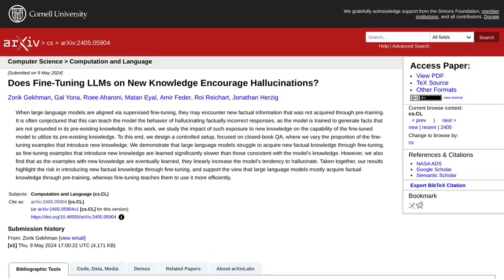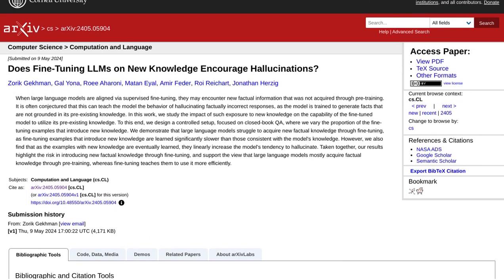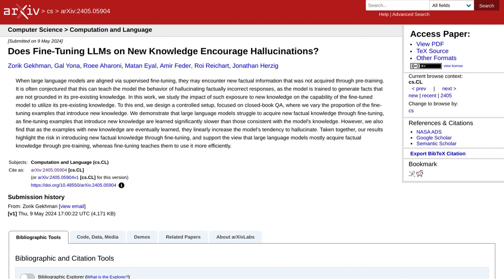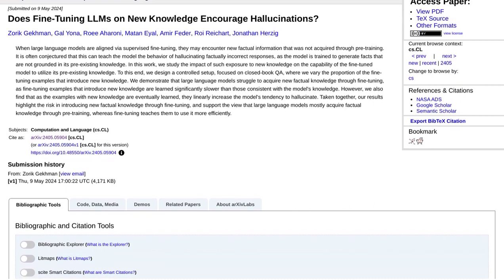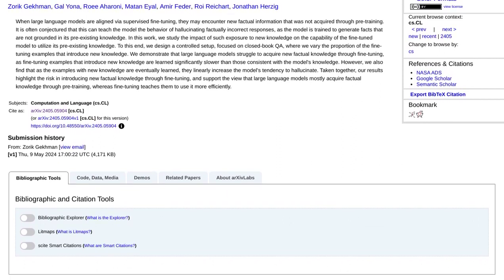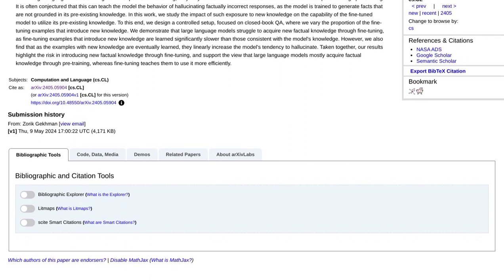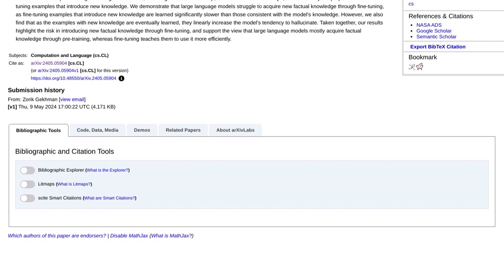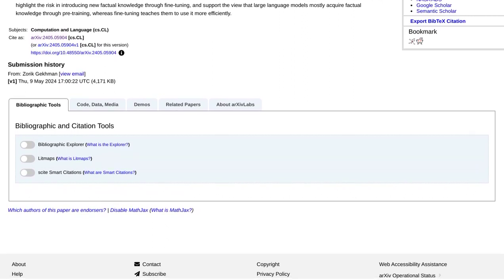Exploring the Effects of Fine-Tuning LLMs on Factuality and Hallucinations | AI News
The post discusses a study on fine-tuning large language models with new knowledge and its impact on generating factually correct responses. Comments from users share experiences and opinions on the effectiveness of fine-tuning, with some suggesting that large context windows and in-context learning may be more beneficial. There is also discussion on the concept of "hallucinations" in LLMs and the limitations of fine-tuning in adding new knowledge.